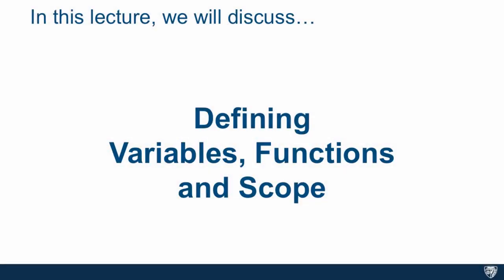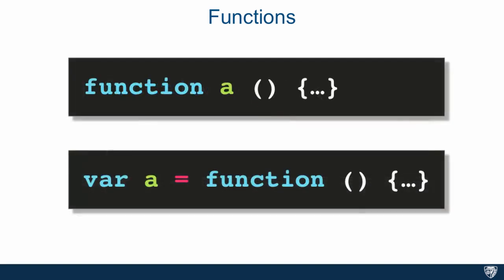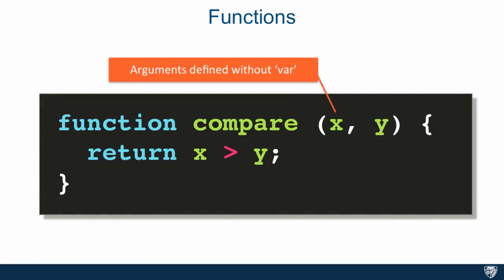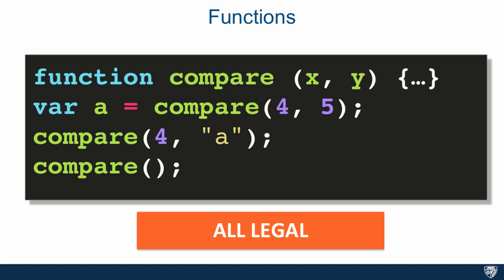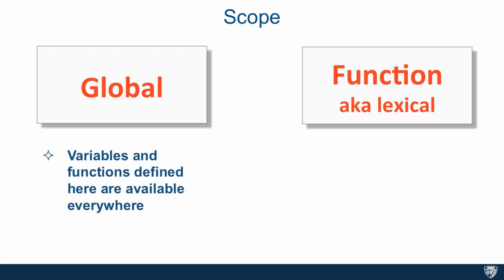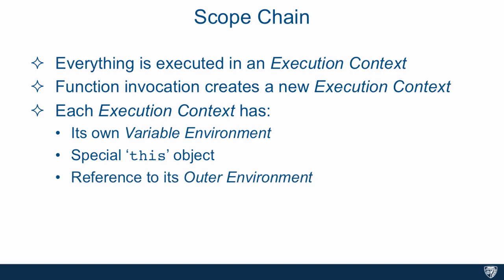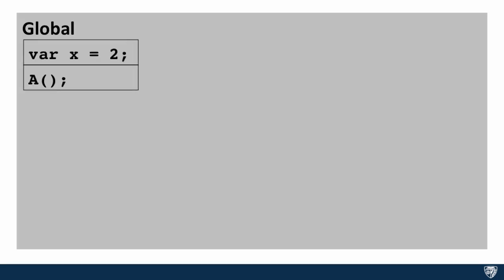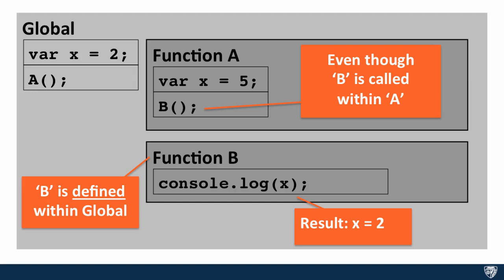Lecture 41, Part 1: Defining Variables, Function, and Scope